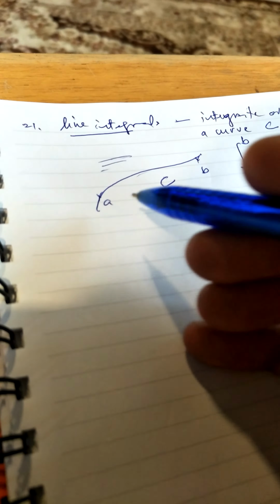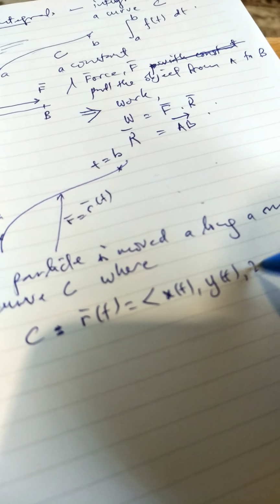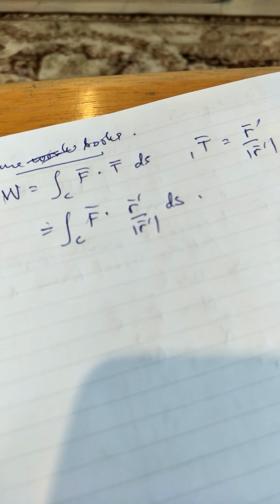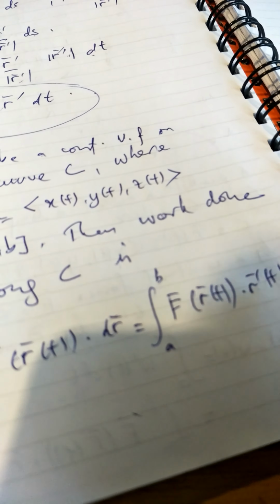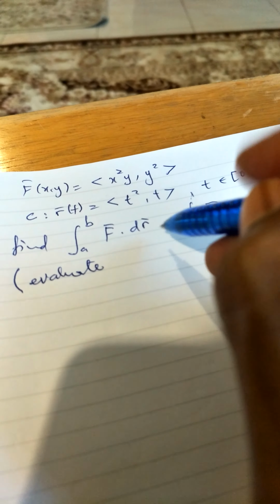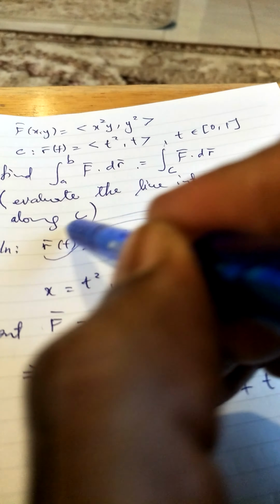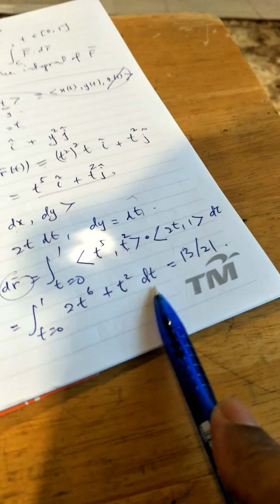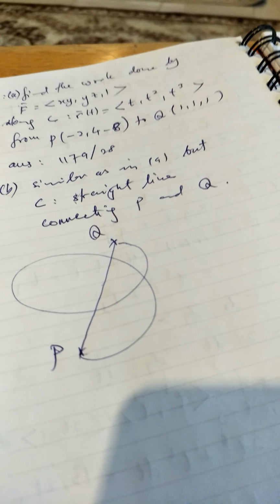mth 3103 line integrals part 21